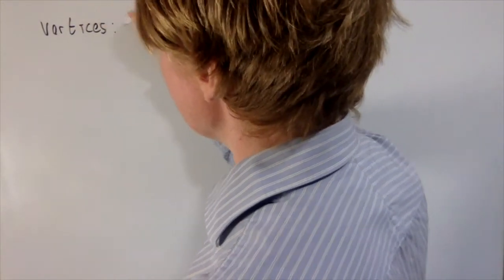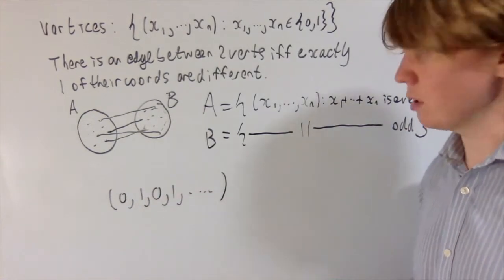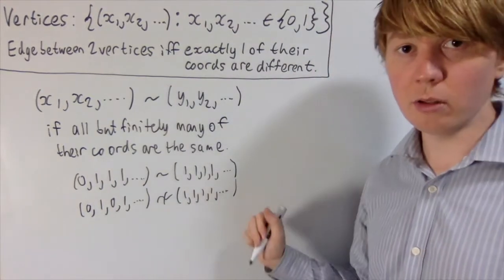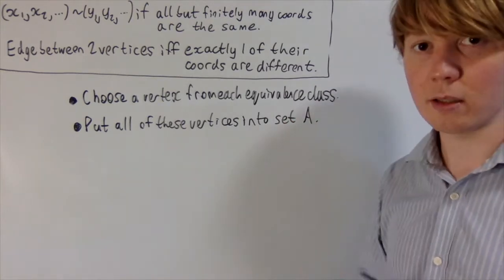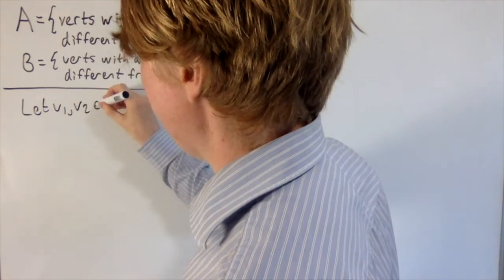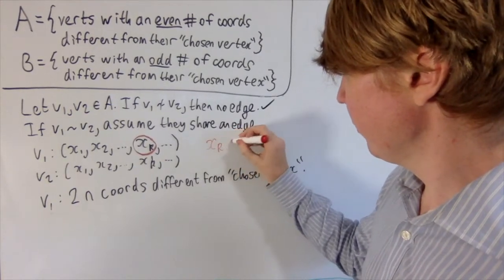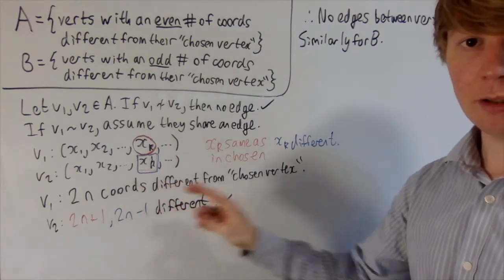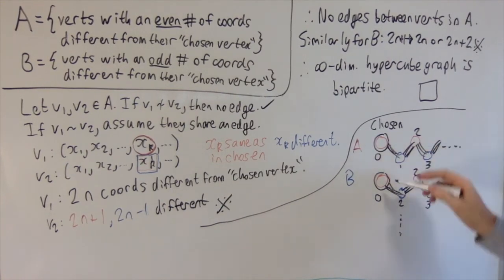Infinite Dimensional Hypercube Graphs are Bipartite (feat. the Axiom of Choice)